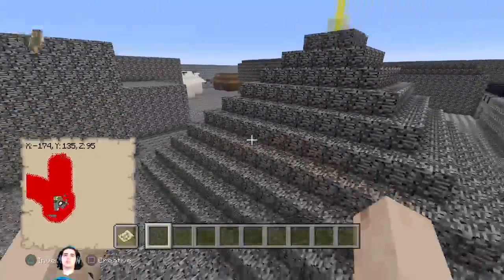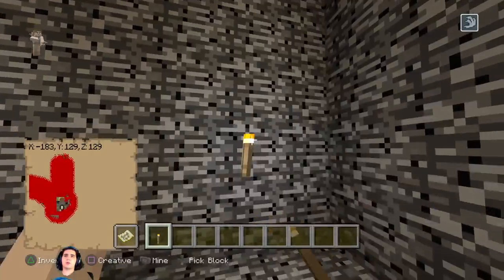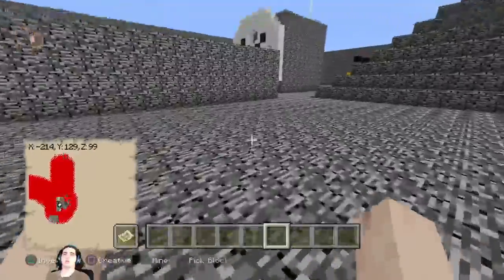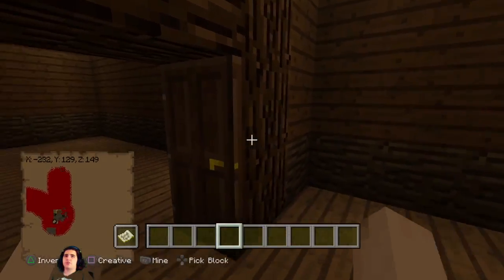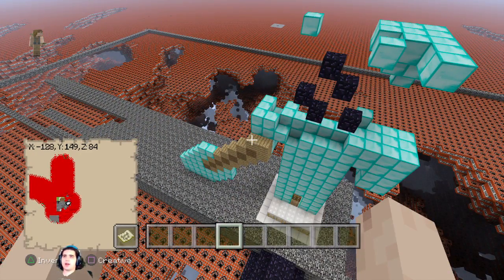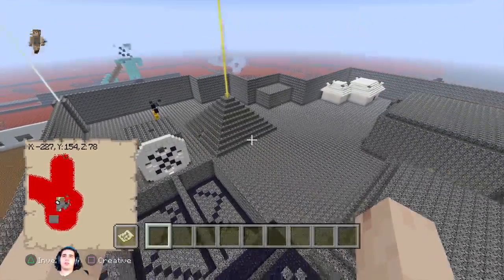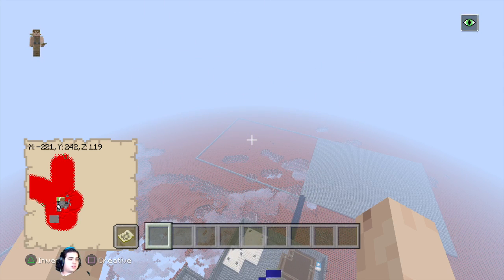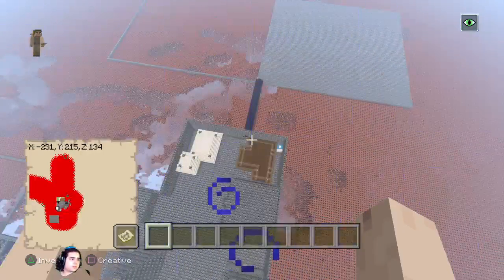Garrett Plays Minecraft Live!!! Reviewing My Old Minecraft Worlds!!! #10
FAMILY FRIENDLY!!! Reviewing My Old Minecraft City!!!